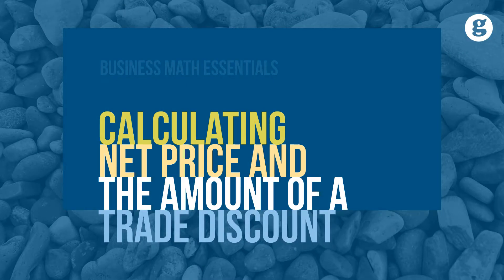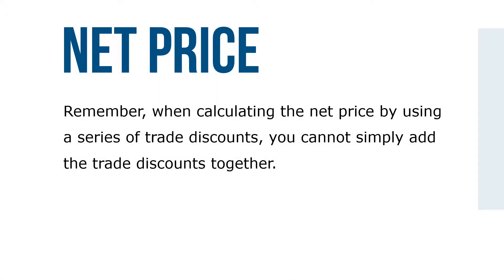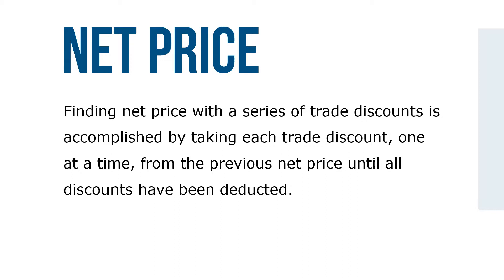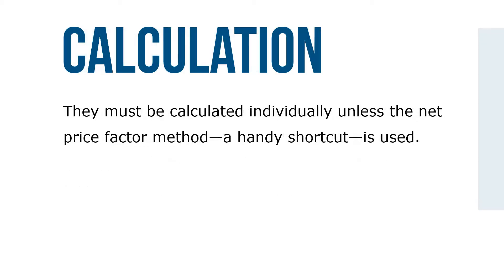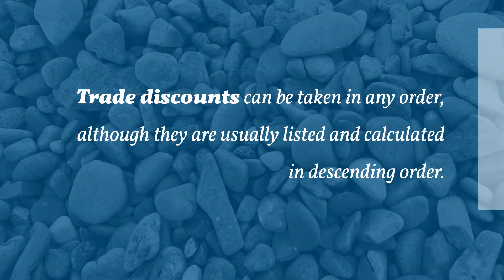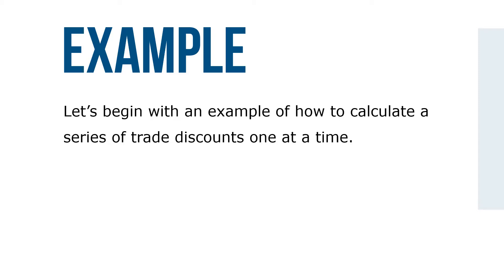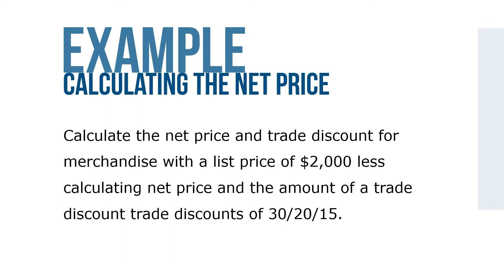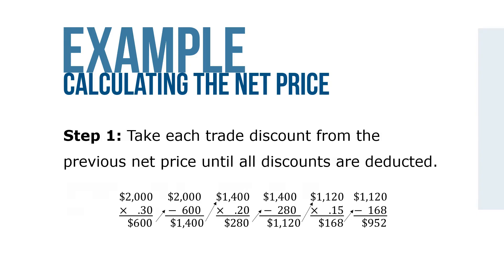Calculating Net Price and the Amount of a Trade Discount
Remember, when calculating the net price by using a series of trade discounts, you cannot simply add the trade discounts together. Each discount must be applied to a successively lower base.

Finding net price with a series of trade discounts is accomplished by taking each trade discount, one at a time, from the previous net price until all discounts have been deducted. Note that you cannot simply add the trade discounts together. Trade discounts can be taken in any order, although they are usually listed and calculated in descending order.